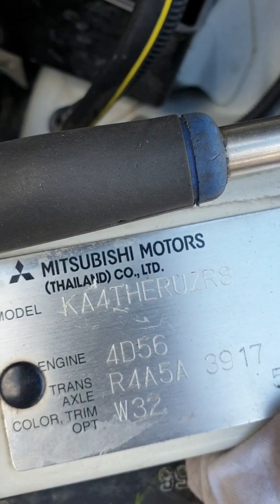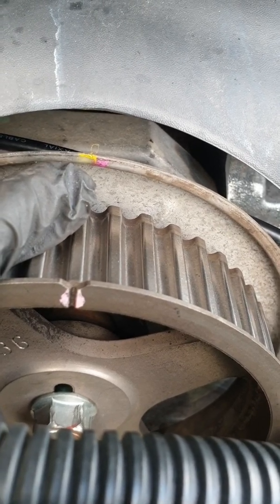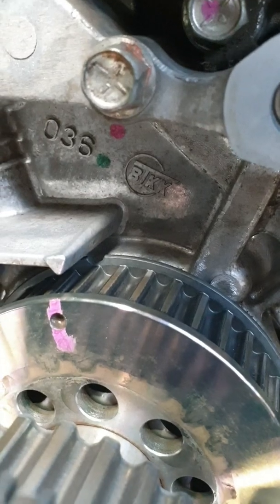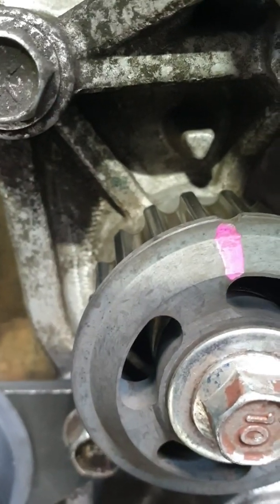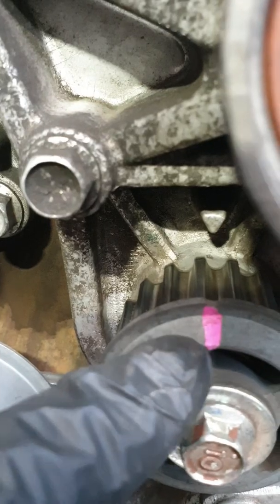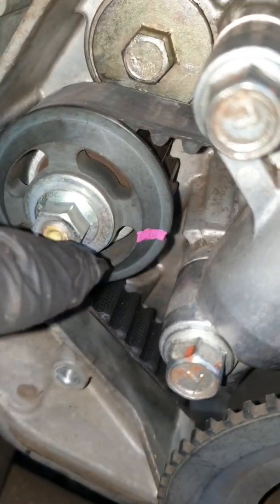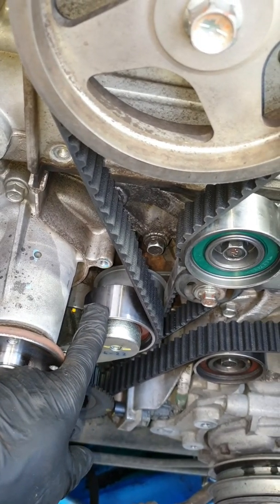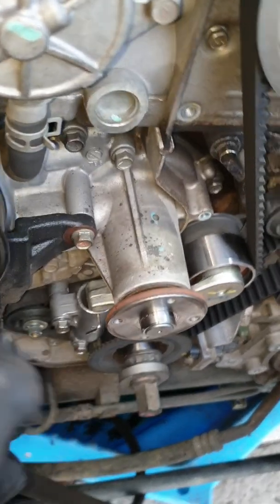2012 Mitsubishi triton 4D56 engine. timing belt mark and replacement.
2012 Mitsubishi triton timing belt mark and  replacement